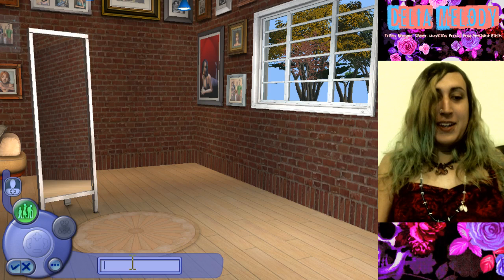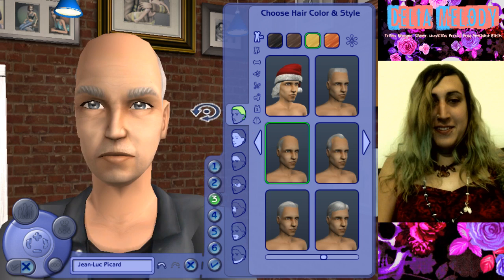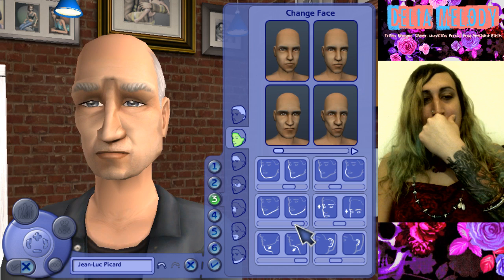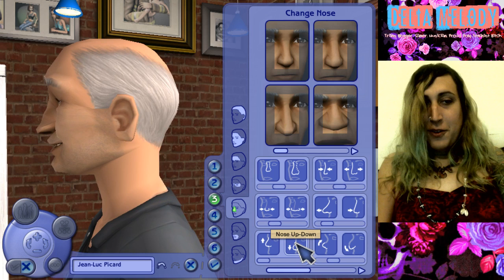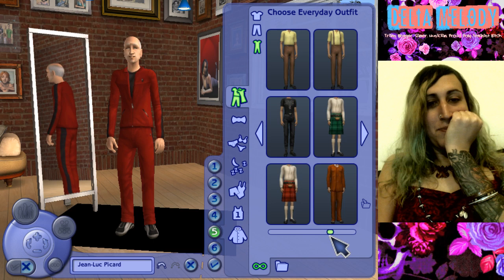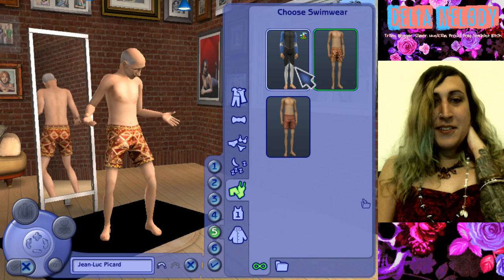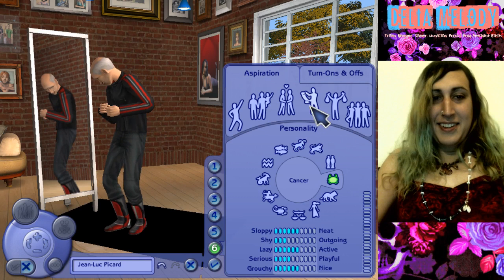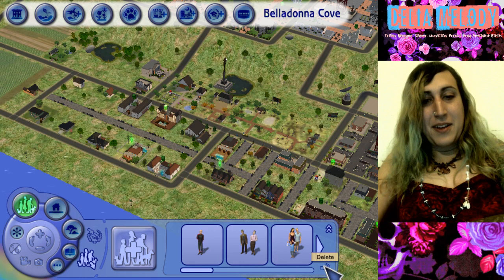Games with Delia: The Sims 2 - Captain Jean Luc Picard of the USS Enterprise - PART 1